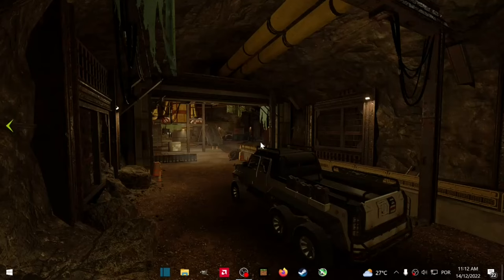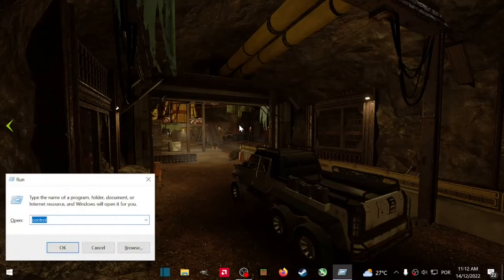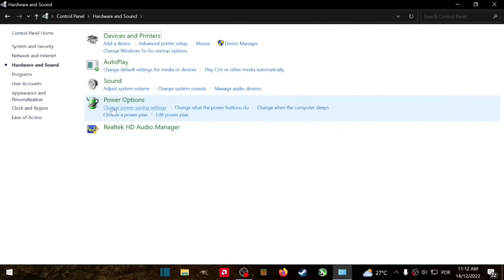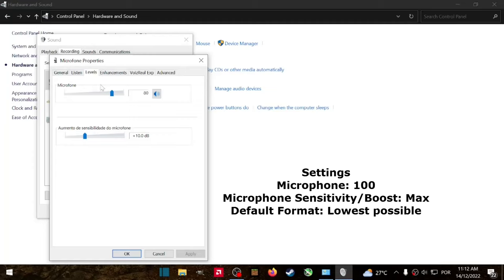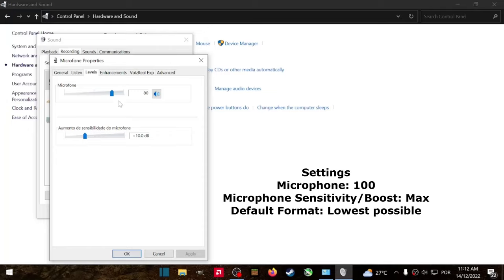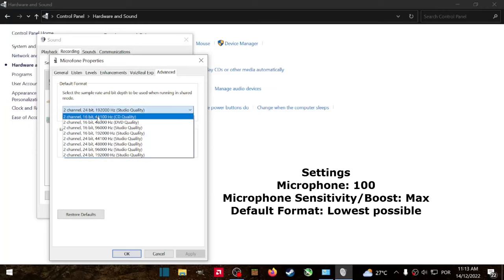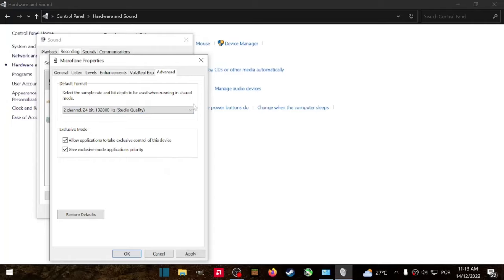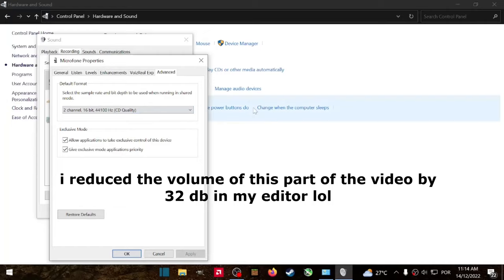How to make your mic sound bad (funny mic)